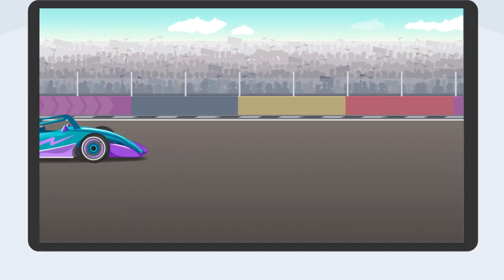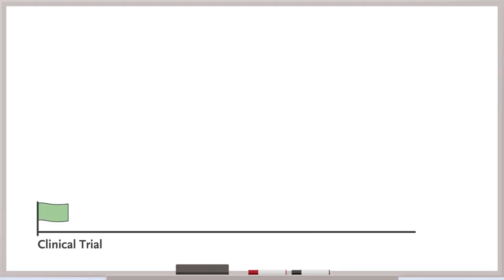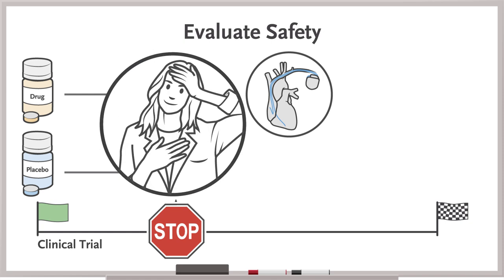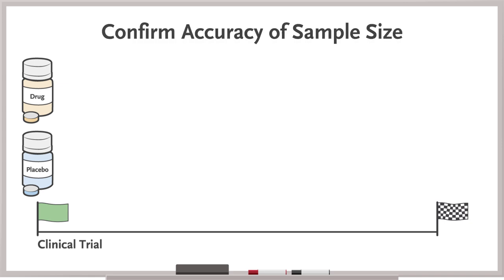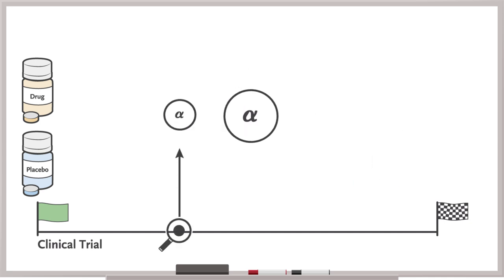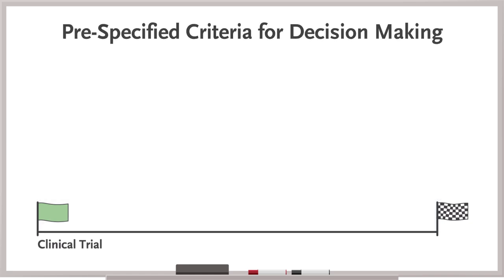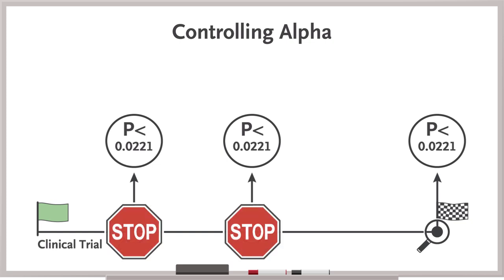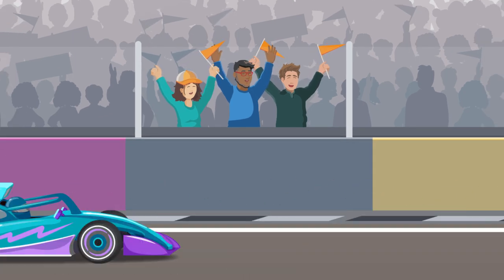How Interim Analyses Work | NEJM Evidence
This Stats, STAT! animated video explores interim analyses in clinical trials. During these evaluations of the data, researchers may assess safety, efficacy, and verify sample size assumptions, but these analyses require careful planning.